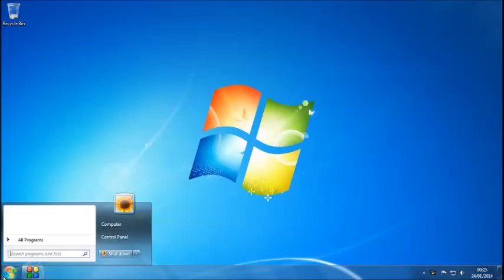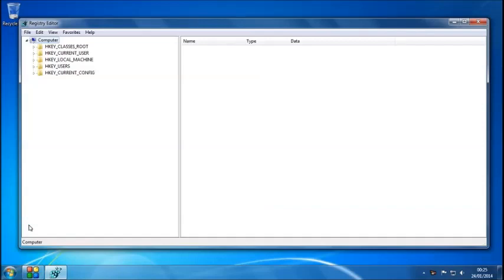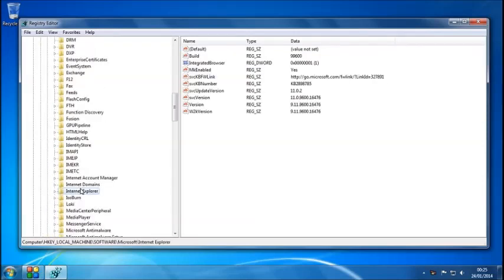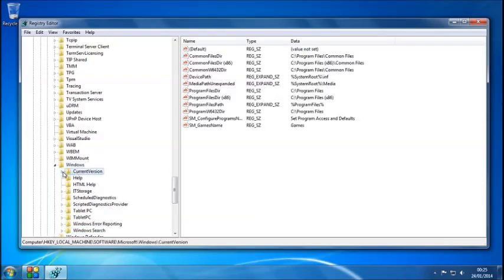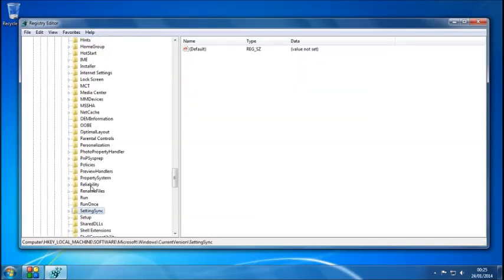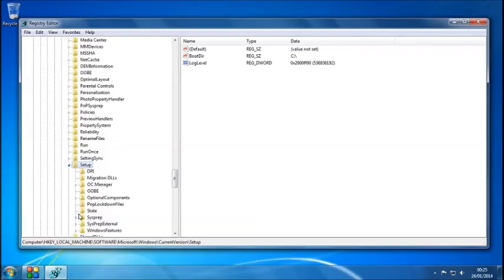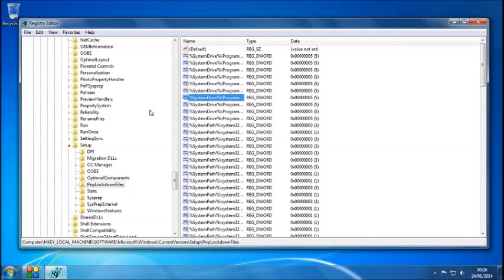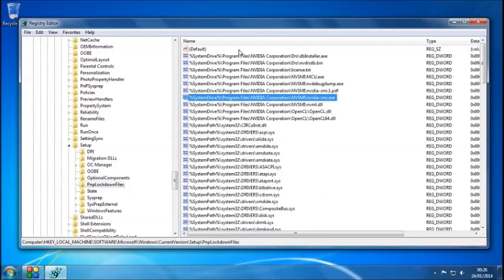Change the Location of Windows Installation Files in Windows ★★★★★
Modifying the string will change the path that the Windows setup program will look for the installation files.